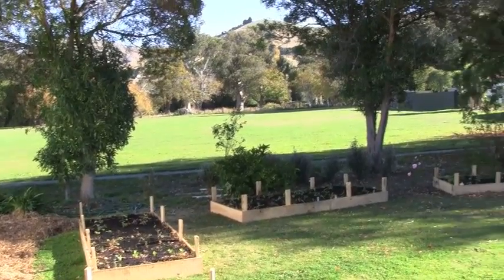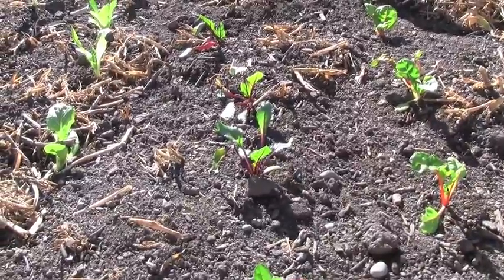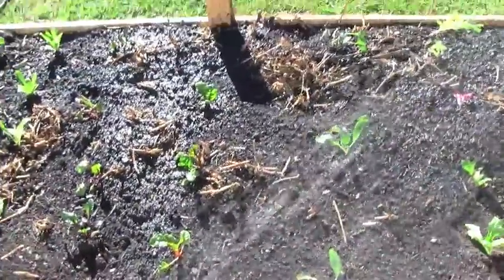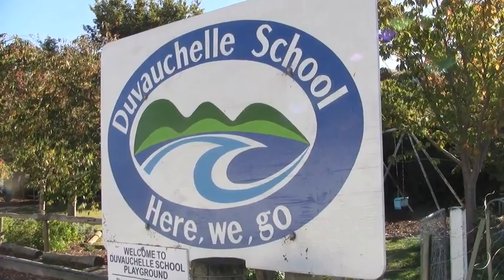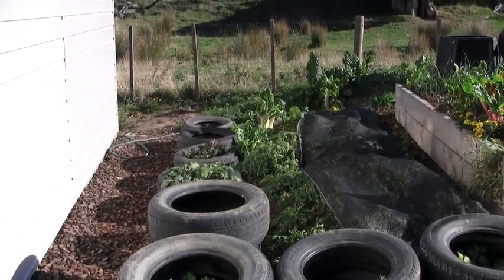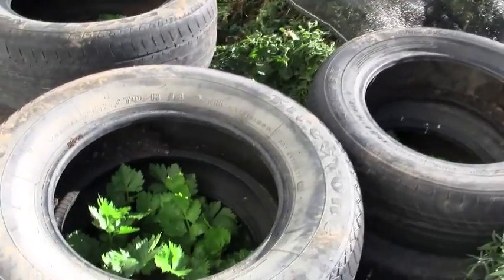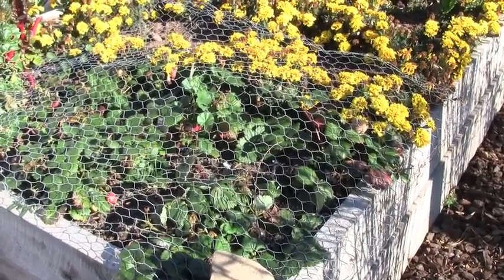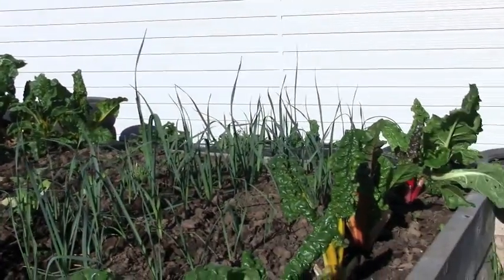Organic Vege Garden - Update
We planted our organic vege garden two weeks ago - now we see if anything is growing and also look at the vege garden at the Duvauchelle school.